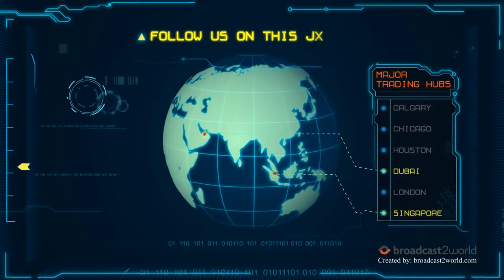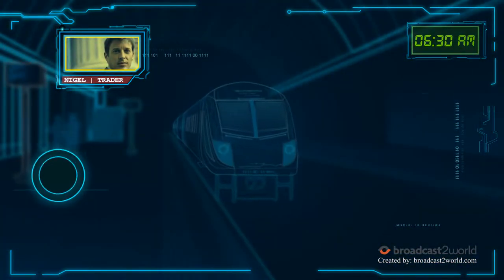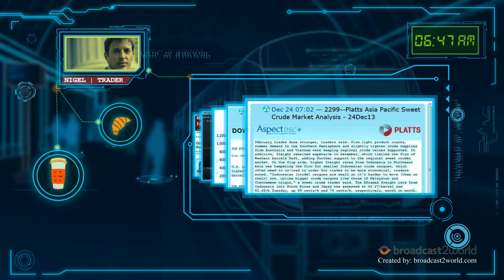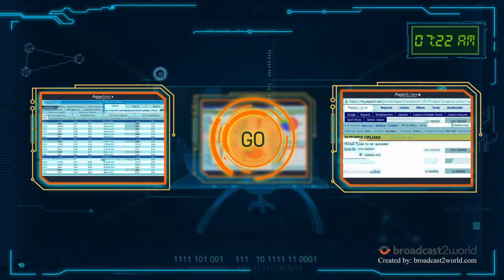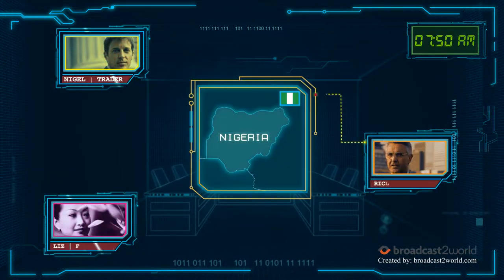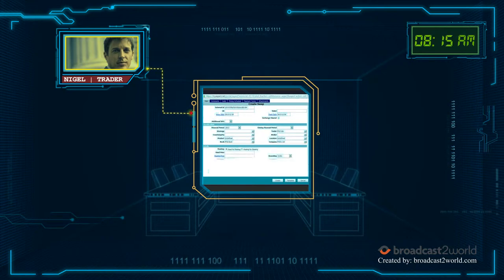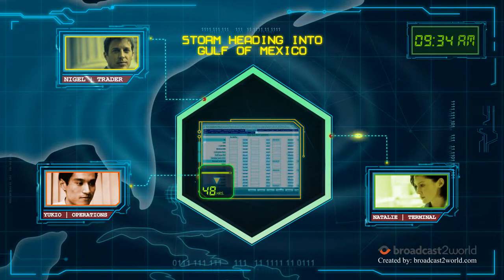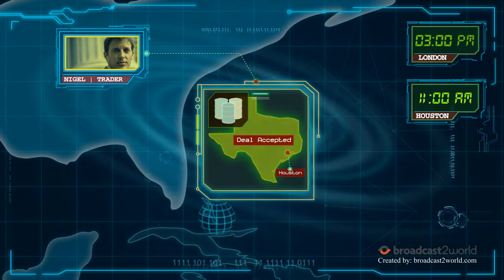Infographic Video for Aspect Enterprise Solutions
Broadcast2world recently created an informative infographic video for Aspect Enterprise Solutions is the leading global provider of Web-based commodity trading, risk management and data management applications for front, middle and back-office.

Broadcast2world is a leading animated marketing video production house. For more details and other such videos, please